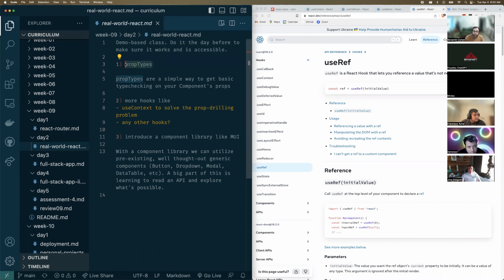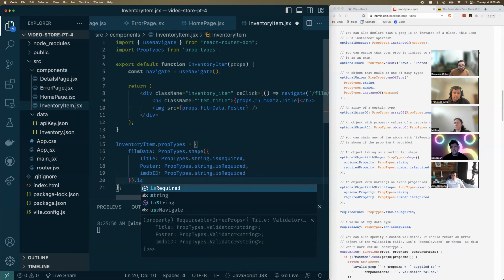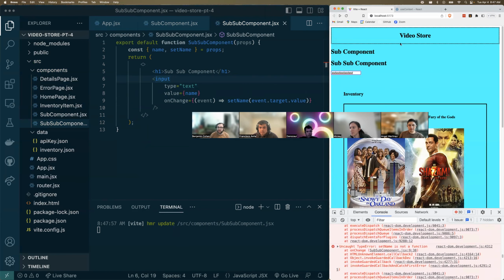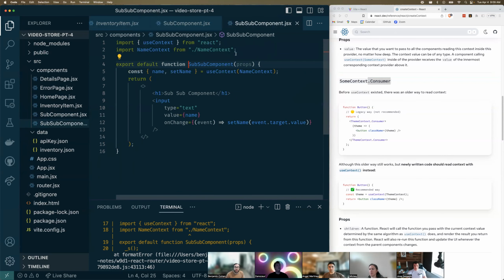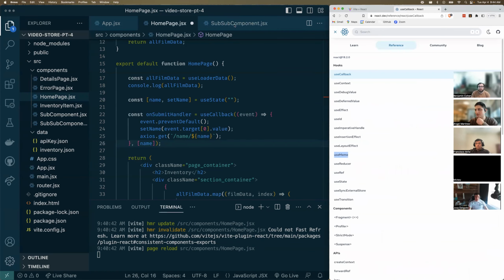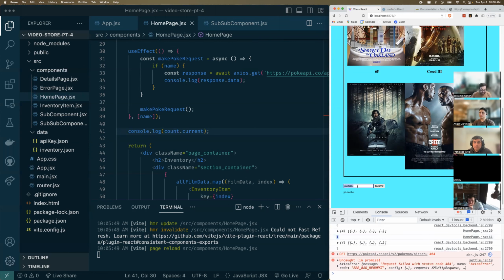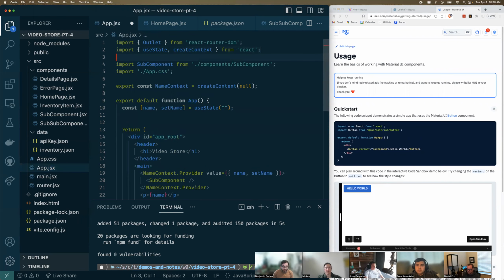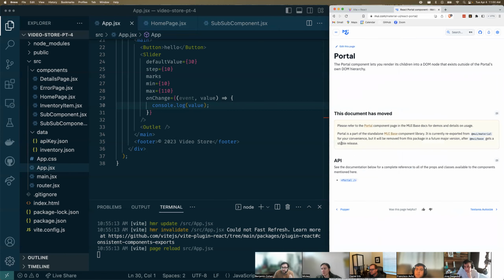W9D2: React - PropTypes, more hooks, MUI